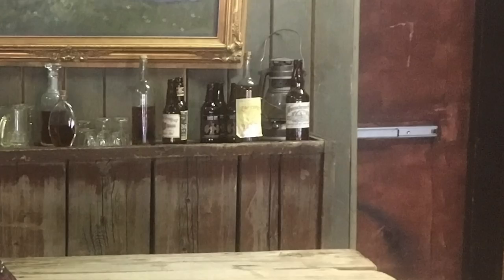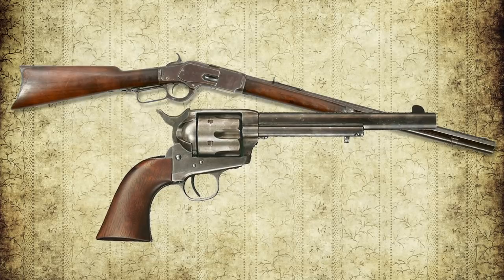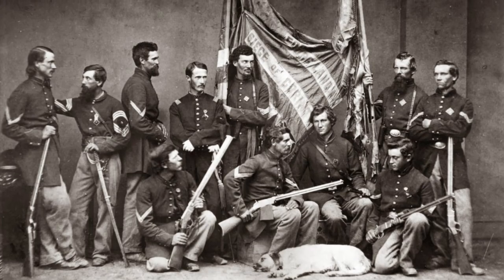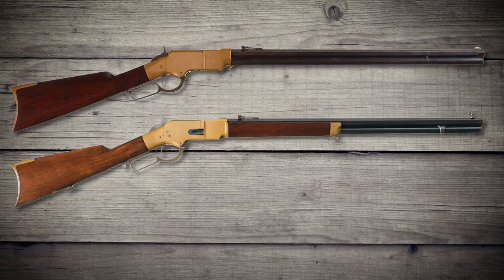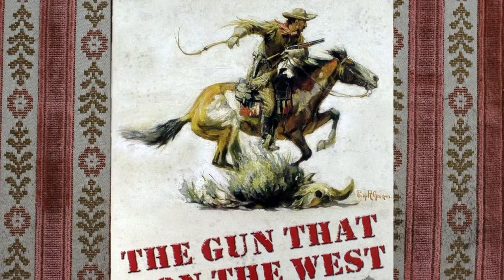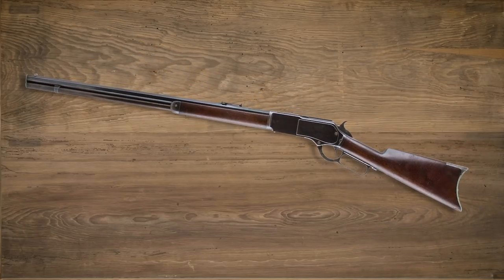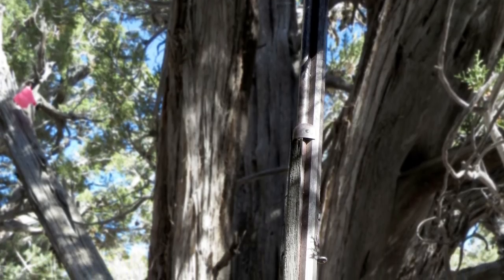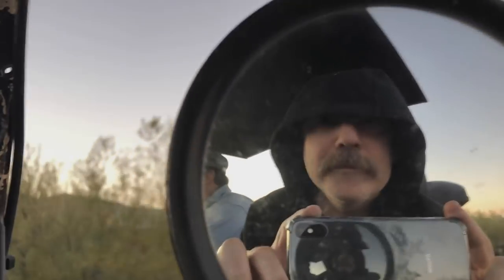The Winchester Repeater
A brief history of the famous Winchester lever action.

"Rattlesnake Railroad  - Written and Performed by Brett Van Donsel  2015 brettvandonselmusic.com"